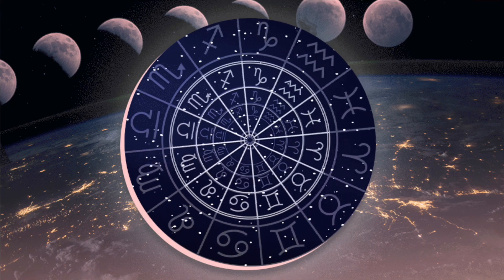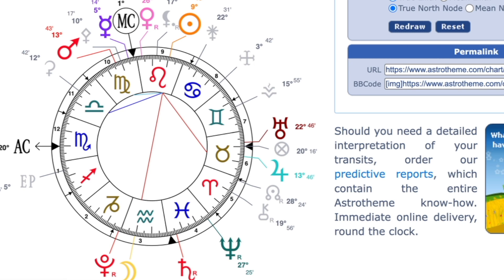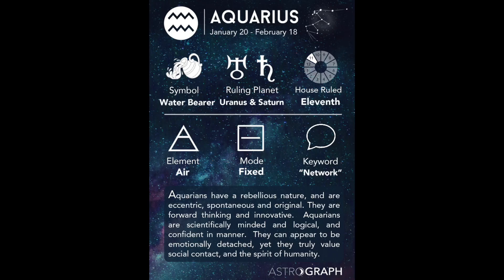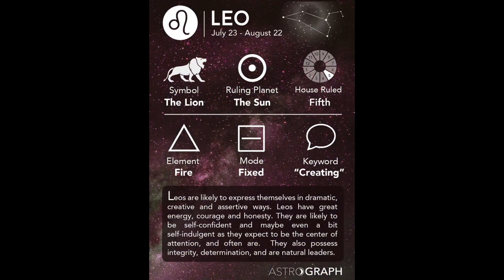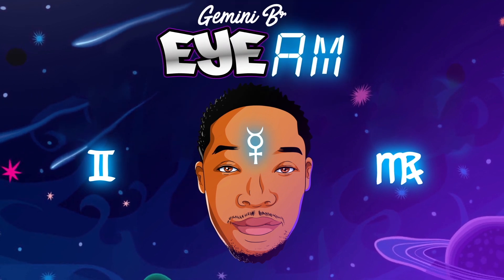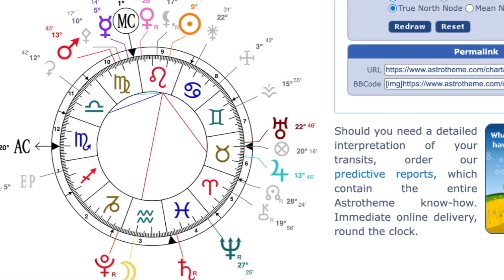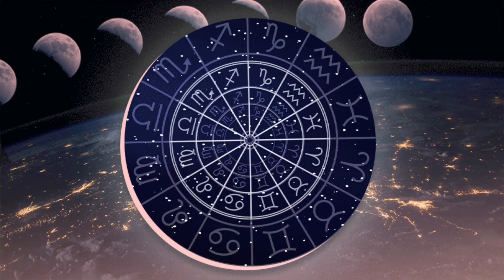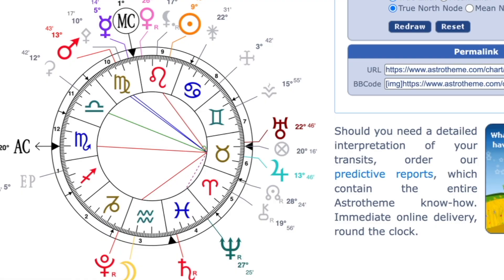FULL MOON Manifesting MAGIC | Collective HOROSCOPE | AUGUST 2023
August's Full Moon in Aquarius horoscope is a chance for self-reflection. While the Sun is in Leo The Key is to release people’s expectations of us. MArs Trine Jupiter, Mercury Opposite Saturn. Venus Retrograde Trine North node in Aries